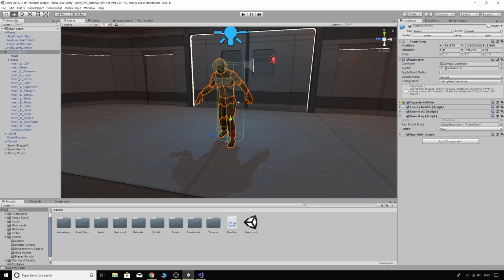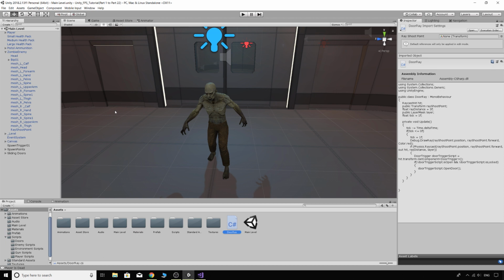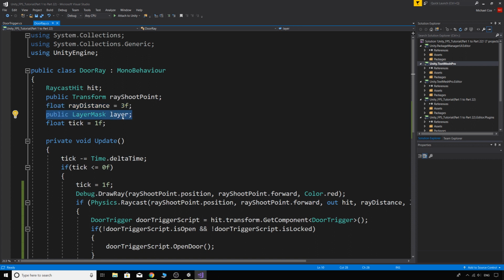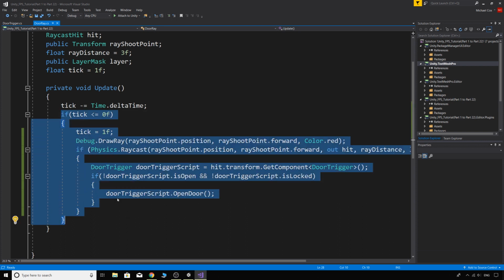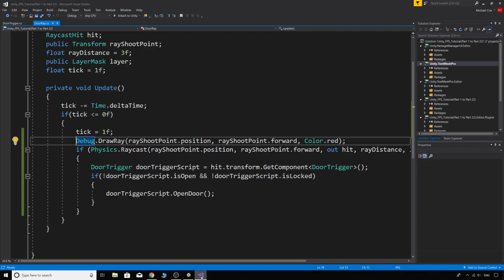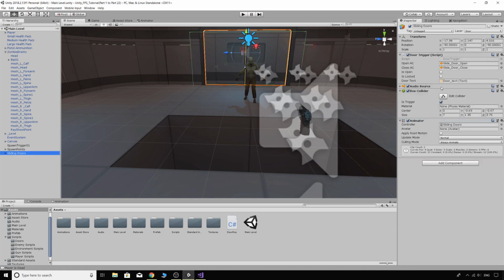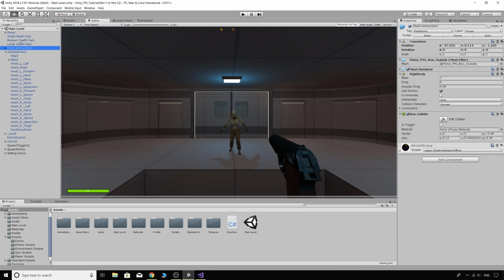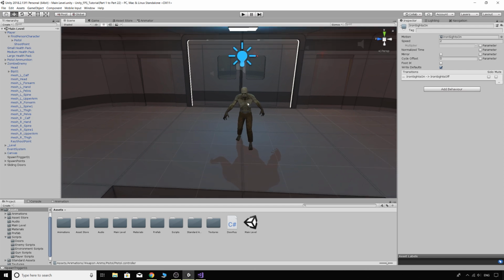Unity FPS Tutorial - Part 23 - Enemy Door - Optimised Raycast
In this tutorial we will be using a raycast so that the enemy can check for and interact with doors.

I currently don't make much revenue for making these tutorials.

BTC: 3KeKAYLnei3Bekmd6jynndHKvzZLFsE22F
ETH: 0x7CB78D16Ae8B5f36AFAd10A856cEA8E46e8eaa52
LTC: LaDFZX6KWMtMmLi8VSAXpm1Wnr3zMptDHv
ZEC: t1XDQ1qamkGoCYNMhcqq3vfVzp73Fi4PrJr
DSH: XjChqUSAaM1rkWdpiFK16NEjLbhBZapVPz
DGE: DEqcrJwnYZxZLKkgSrEZkrHsCc9ffnLw7G
BAT: 0x843561e75678bb066dbe1c4ebe372880ae50652e
WAX: 0x843561e75678bb066dbe1c4ebe372880ae50652e
MGO: 0x843561e75678bb066dbe1c4ebe372880ae50652e